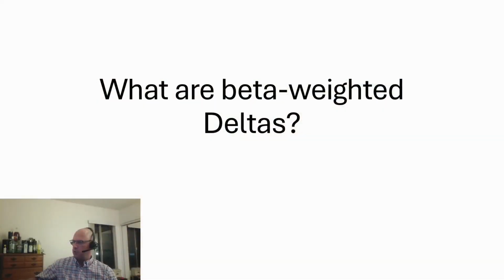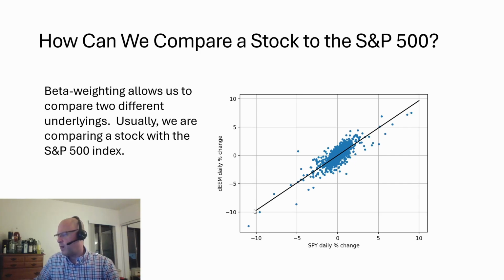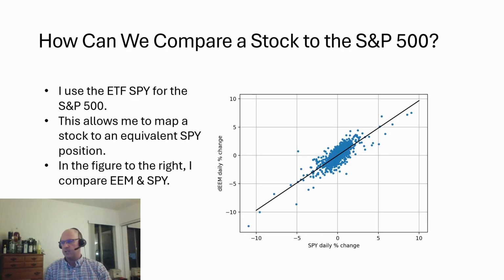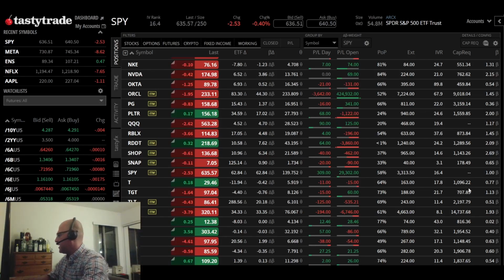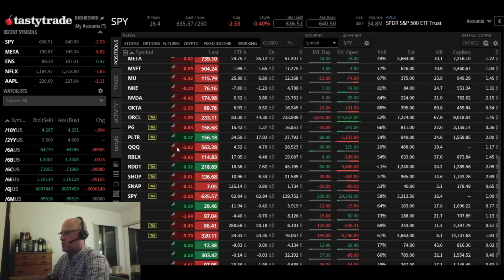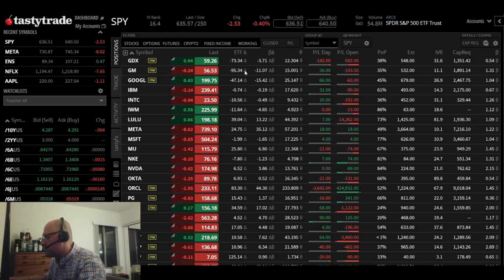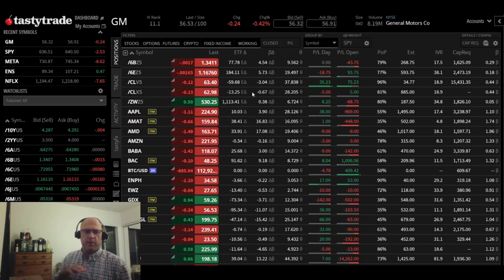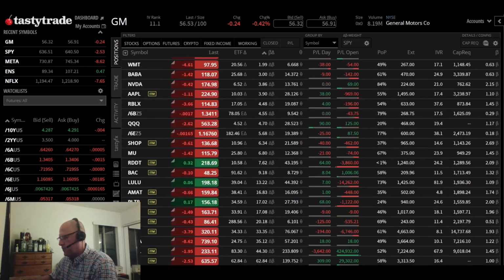Options Trading Basics: What Are Beta-Weighted Deltas and Why They Matter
In this video, we break down the concept of beta-weighted deltas and how they can help you understand your portfolio’s overall directional risk. By beta-weighting, you can compare positions across different underlyings on the same scale, making it easier to see your true market exposure and manage risk effectively.